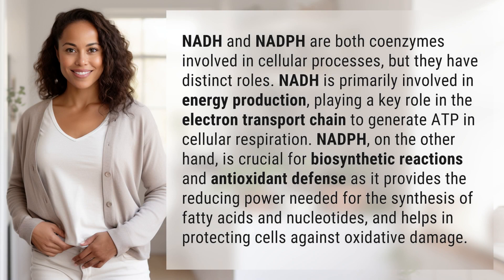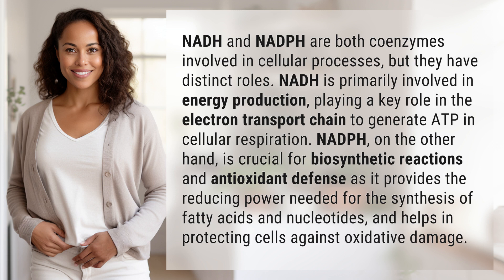What is NADH vs NADPH?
NADH vs NADPH: What's the Difference? 👉 NADH vs NADPH 👉 Discover the unique roles of NADH in energy production and NADPH in biosynthesis and antioxidant defense in cellular processes.

Laura S. Harris (2024, March 20.) What is NADH vs NADPH?
    🌐 AskAbout.video